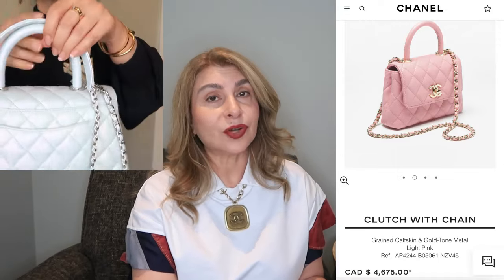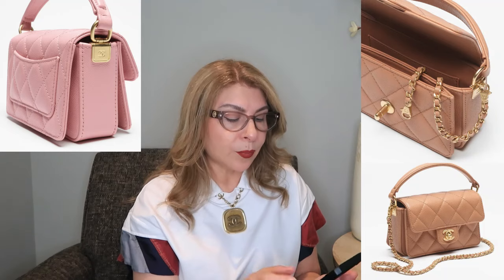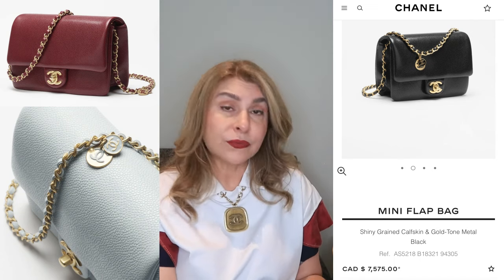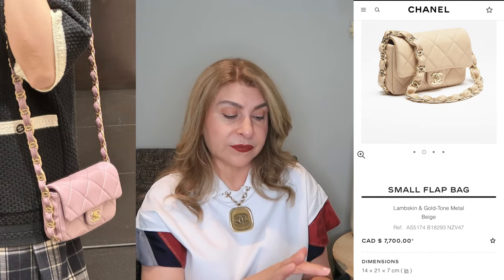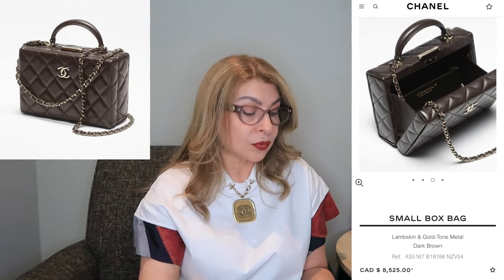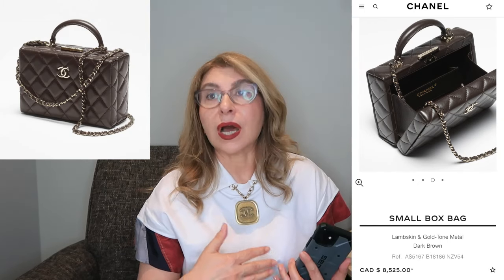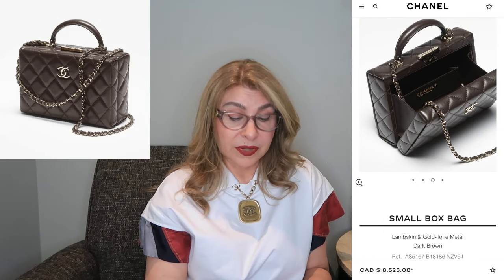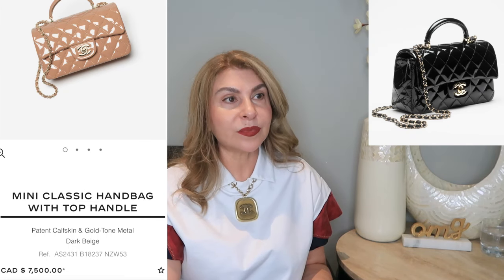CHANEL 24K Collection Handbag's Review BEST pieces Chanel Deauville Chanel 22 Coco Handle | OxanaLV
VIVAIA Boots 15% code：oxana15
Special Promotion Sale up to 30% during Black Friday